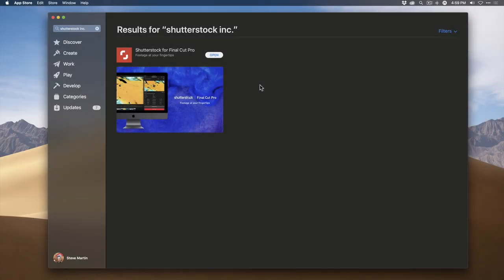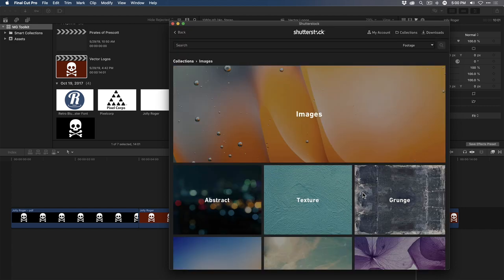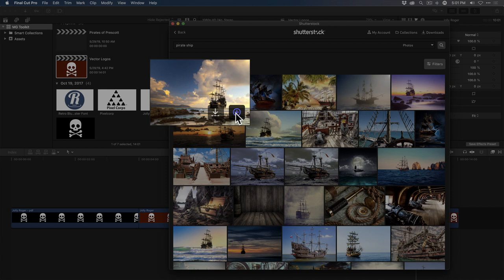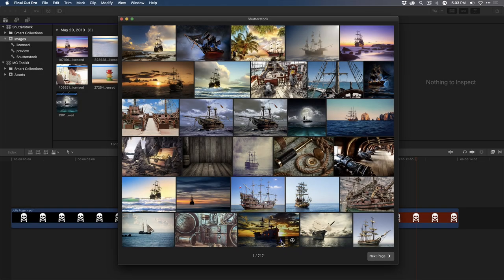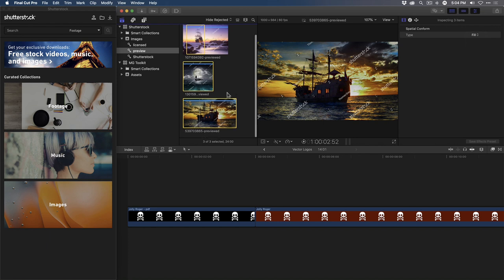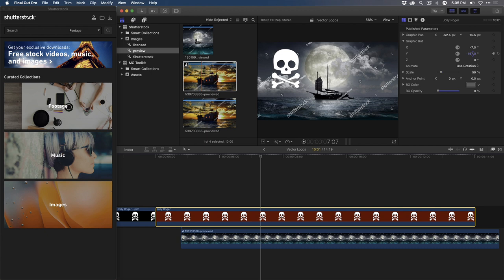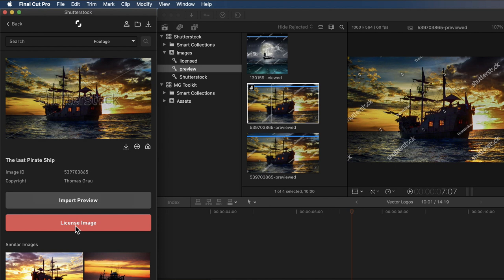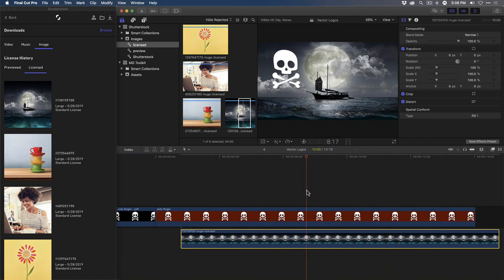Shutterstock Workflow Extension for FCP X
In this video Steve demonstrates how to preview and purchase stock media using Shutterstock's extension window in Final Cut Pro X. Check out our Final Cut Pro X tutorials

Topics Covered:

What is a Workflow Extension
Browsing Shutterstock Content
Previewing  stock media
Purchasing and adding licensed stock to FCP X